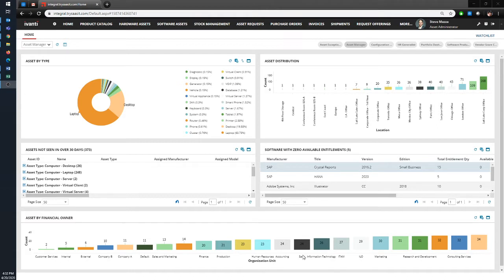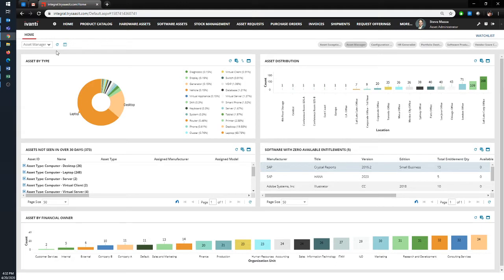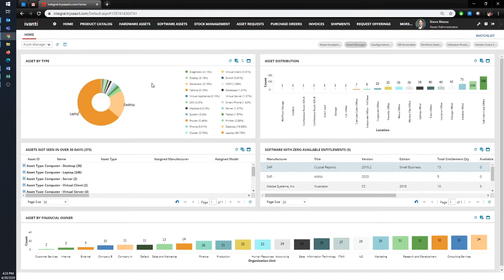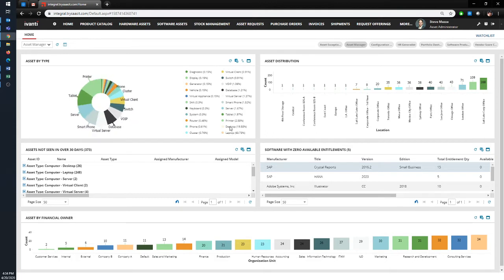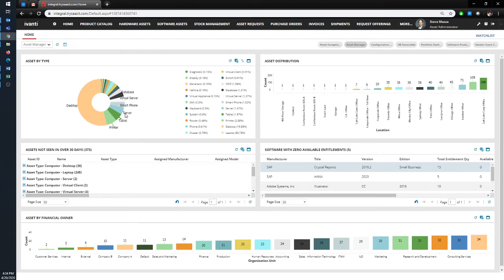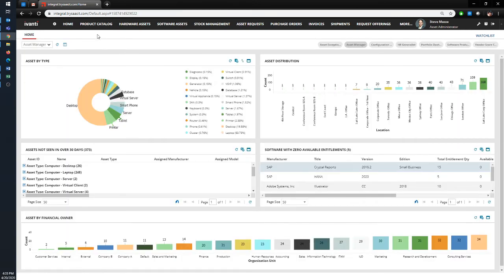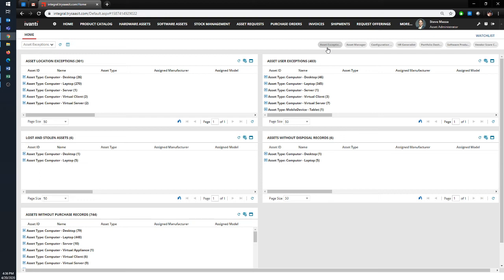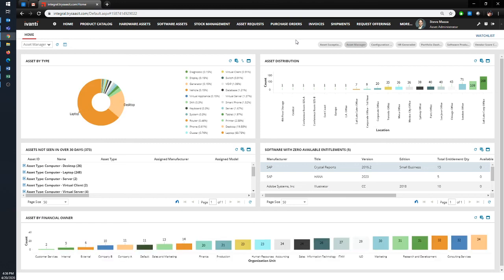Ivanti Asset Manager Introduction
In this video, Integral's Sales Engineer provides an introduction to Ivanti's Asset Manager.